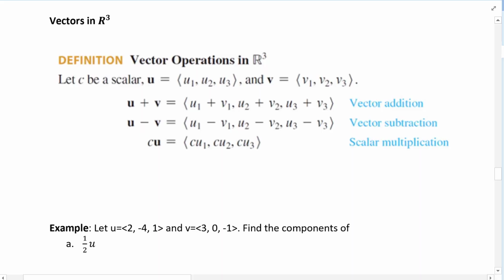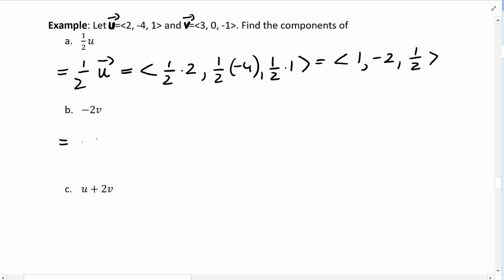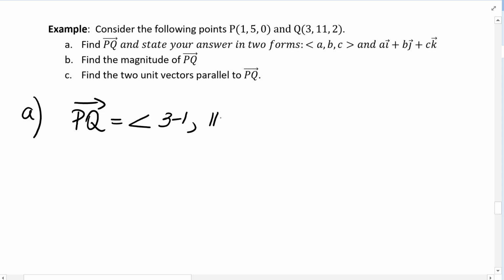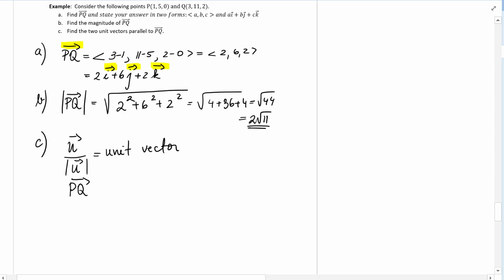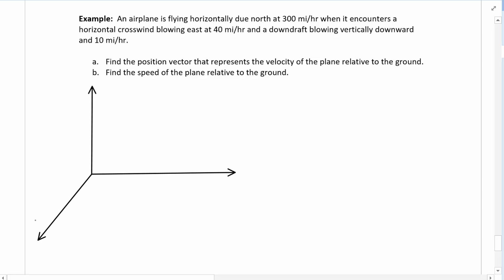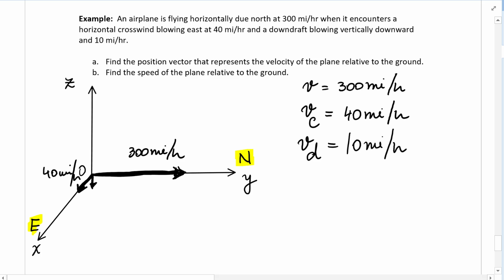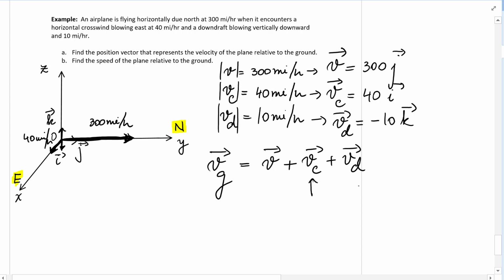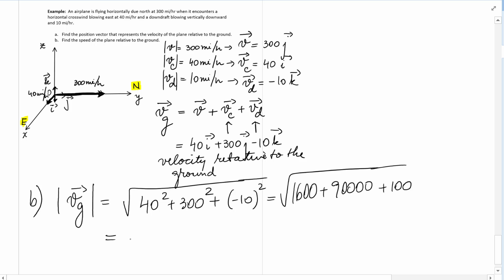Calculus III: Vectors in R3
In this video we solve a few problems with vectors in xyz-plane.